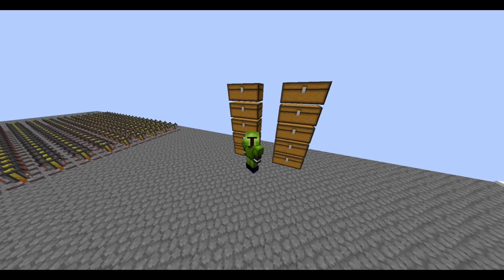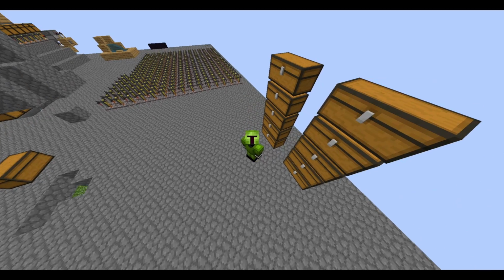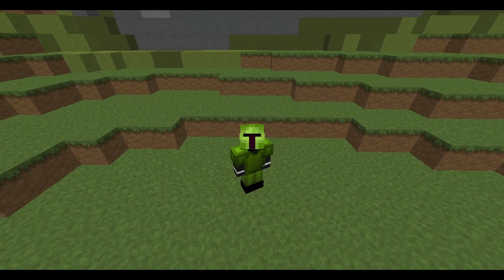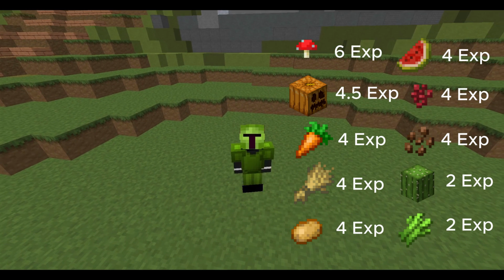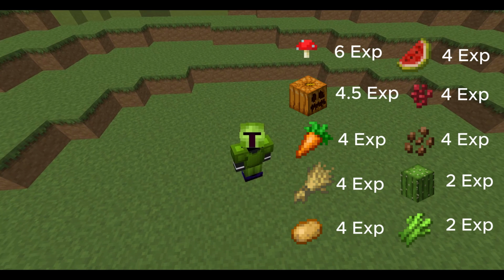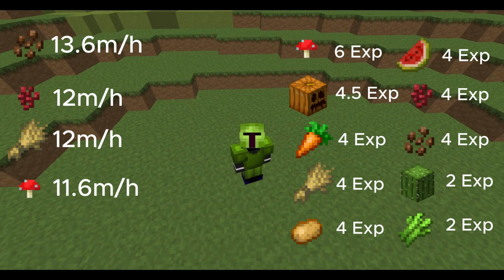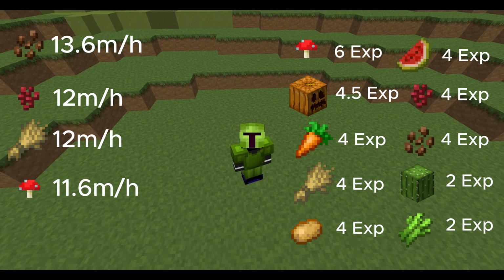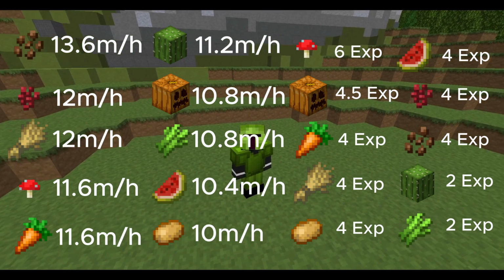Ranking All Crops In Hypixel Skyblock!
Ranking All Crops In Hypixel Skyblock! Hi guys! Sorry it's been so long since my last video... I've been away and life is finally starting to slow down! Also pretty much nobody reads this. If you get to this point you should be proud of yourself and comment something random. Like so random that people will be confused if they look at the comments.